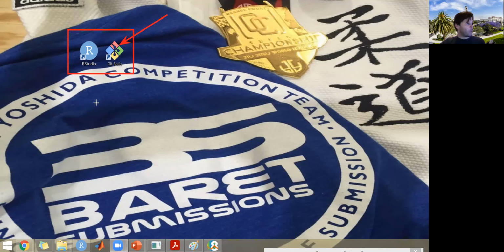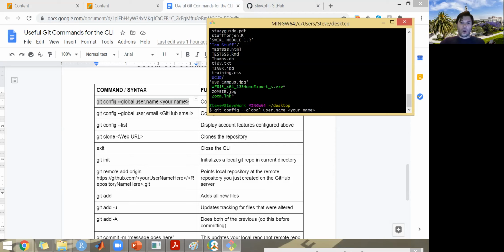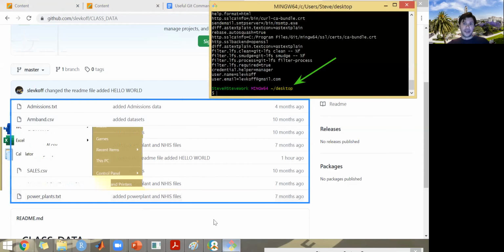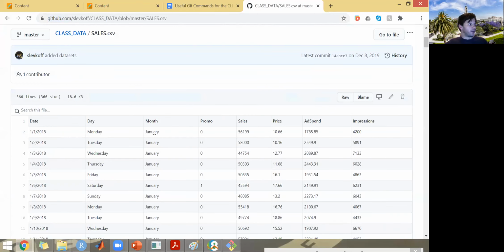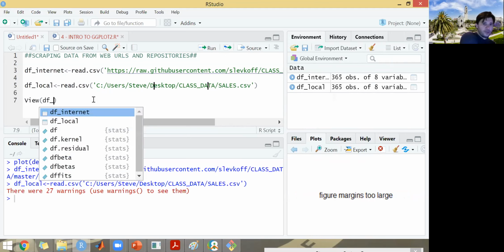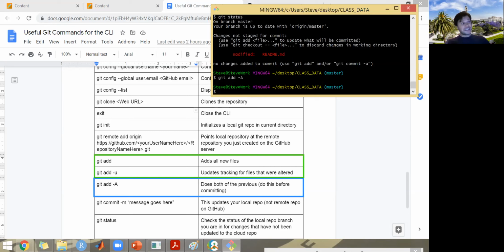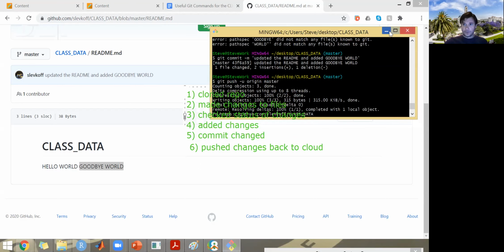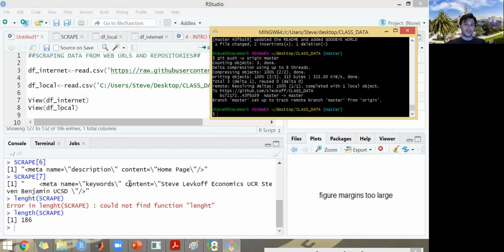Getting Started with Git and Github (PC)